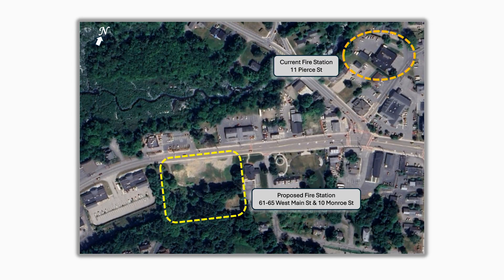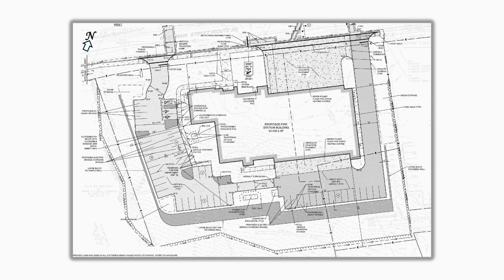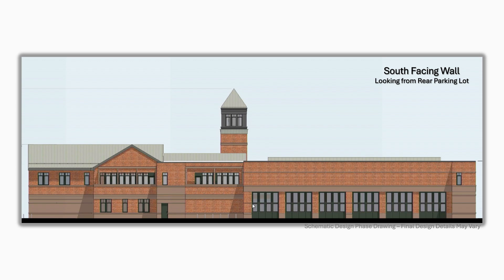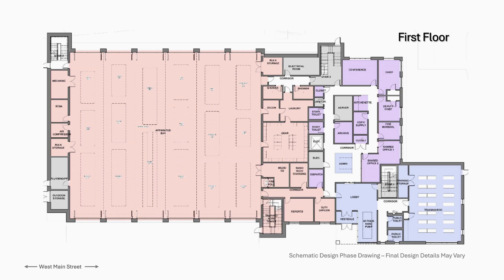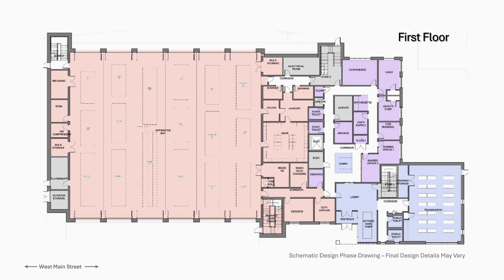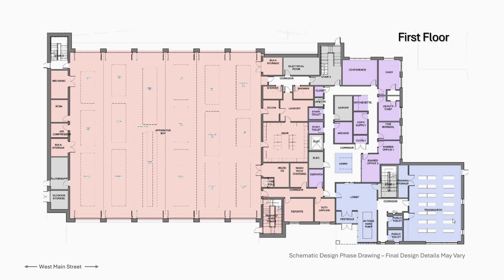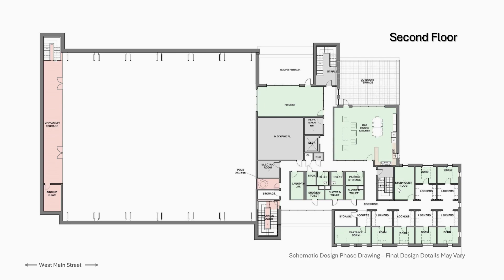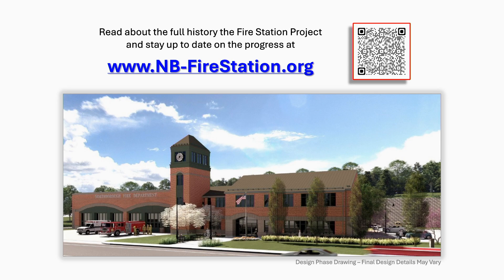The Northborough Fire Station Project / Episode 10: Guided Tour of the New Station Design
In this episode, Neal Aspesi (Deputy Fire Chief) walks through the new station design plans.

Site location 0:12
Site plan (exterior) 3:51
Schematic design drawings (exterior) 6:55
Clean station design concept 10:15
First floor design 11:55
Training/hose tower 20:56
Second floor design 22:20